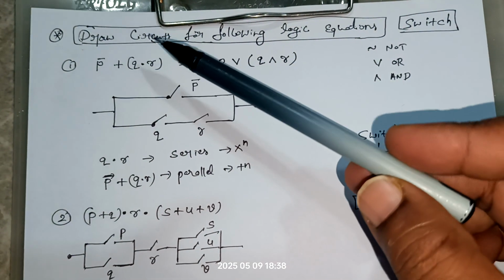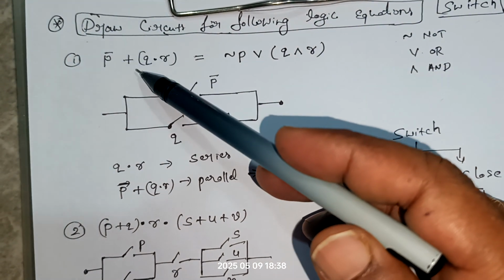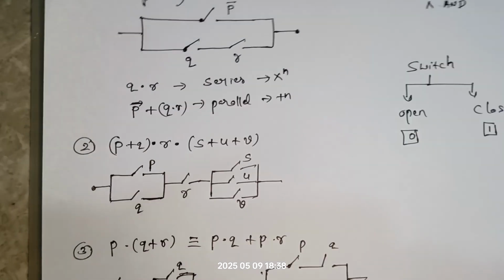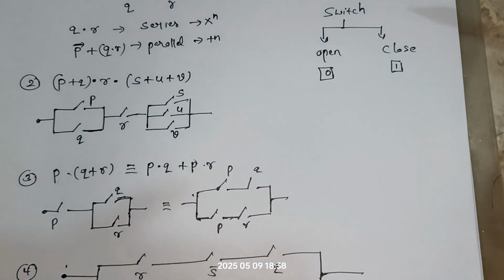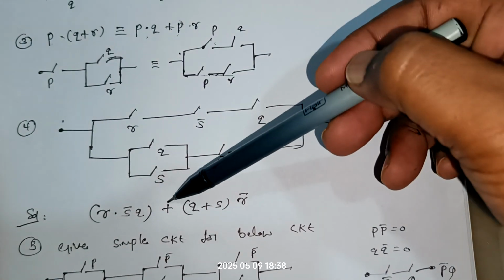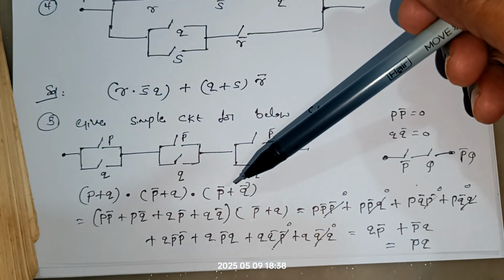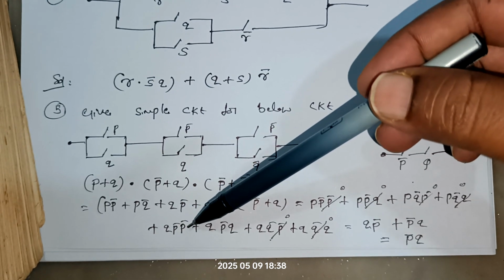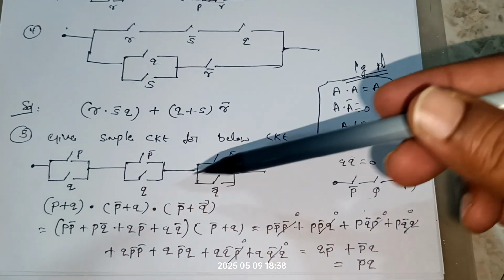Draw logic circuits|equations|switch|and|or|not symbols|rules|series|parellel|pu|eng